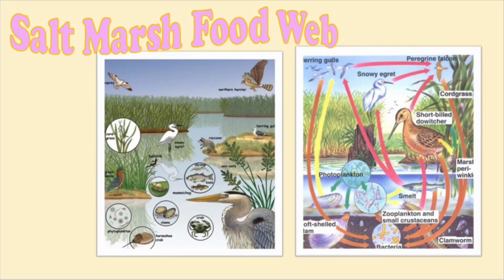APes Salt Marsh EcoTourism Commercial